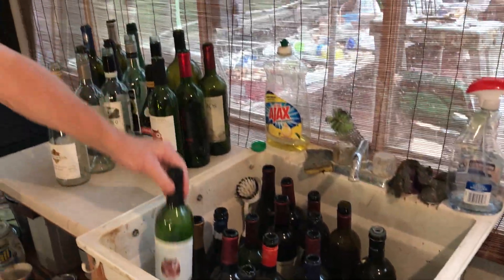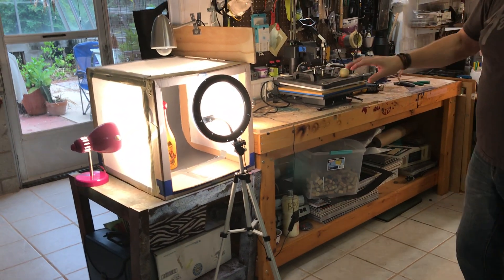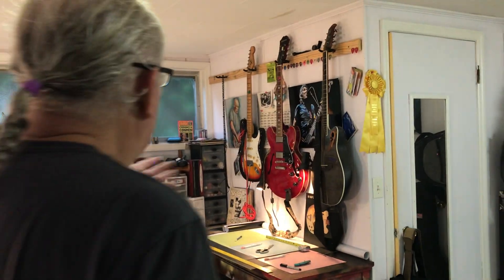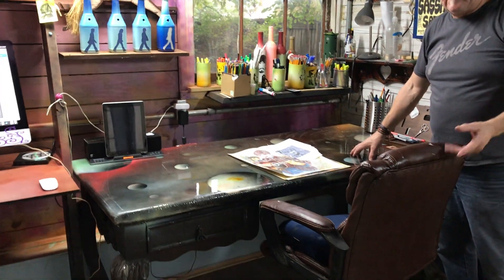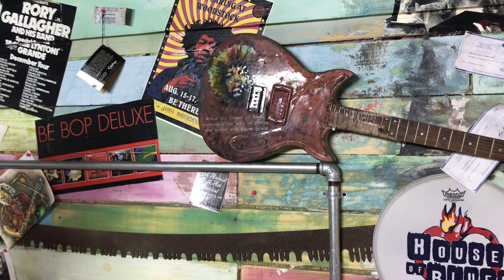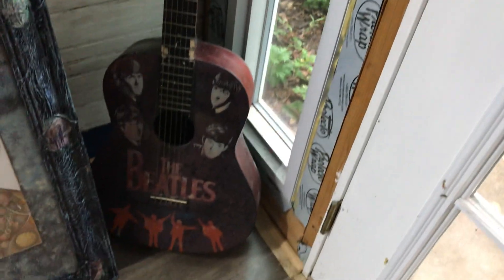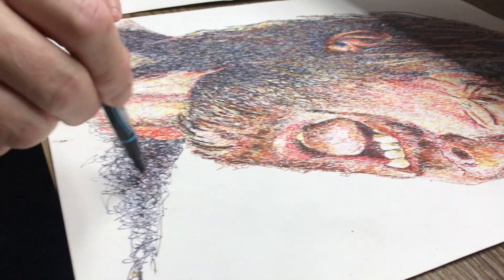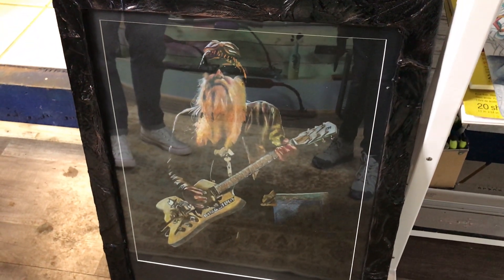Andrew Swan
Friday Preview, November 10 |  6 PM - 8 PM

"My two loves are Art and music, so the logical conclusion was to merge the two, live music is an awesome way of expressing your inner artistic ""mojo"" and catching a musician when they are in the ""zone"" is what inspires me in my art. My process incorporates Pointillism and Scribbelism using fine tipped “Sharpie pens."